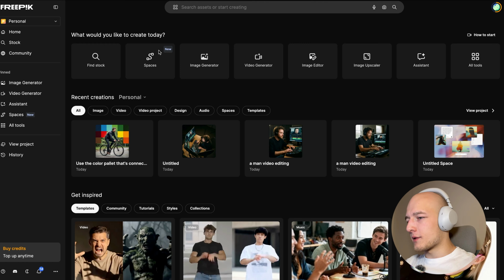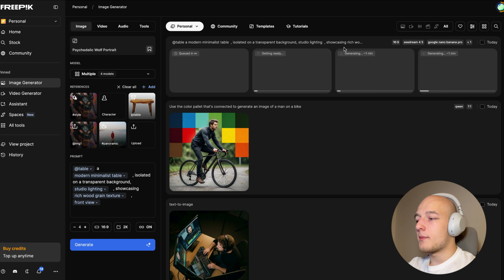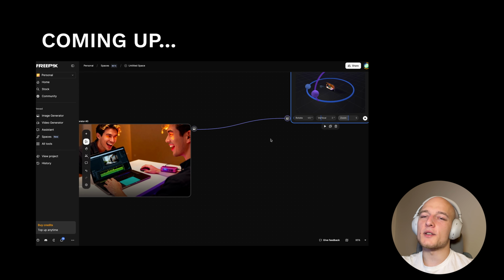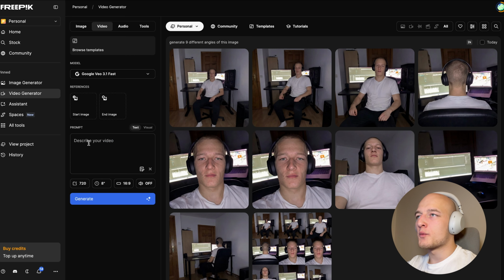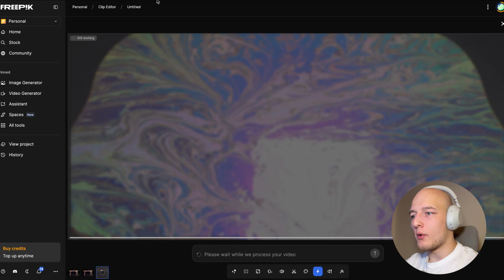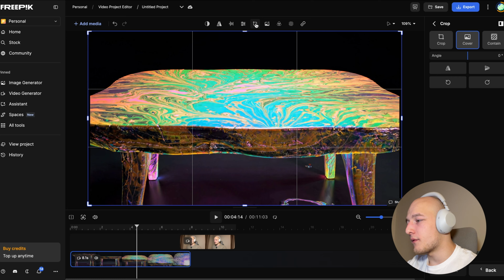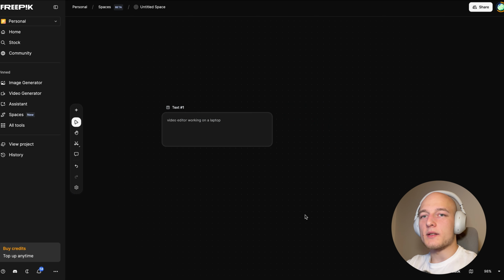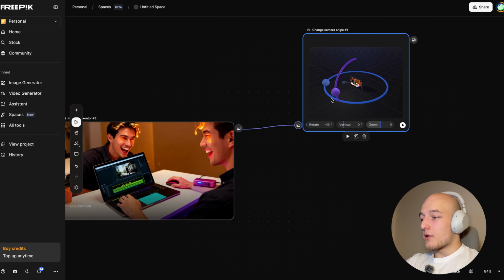Master Freepik AI - Beginners guide (2026)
Freepik AI is the most underrated AI Creative tool, here's everything you need to know about Freepik AI as a complete beginner

Timestamps:
00:00:00 - Introduction
00:00:40 - Accessing FreePic Tools
00:01:01 - Generating AI Images
00:01:56 - Image Customization
00:04:55 - Image Upscaling
00:05:17 - Image Adjustments
00:11:08 - Video Editing
00:13:13 - Advanced Video Editing
00:15:09 - Basic Video Editing Panel
00:17:04 - Adding Sound Effects and Adjustments
00:17:55 - Adding Transitions Between Clips
00:18:19 - Exporting the Video
00:18:25 - Using Voice Generator
00:20:05 - Using Spaces for Workflow